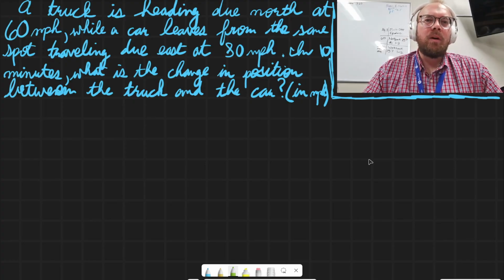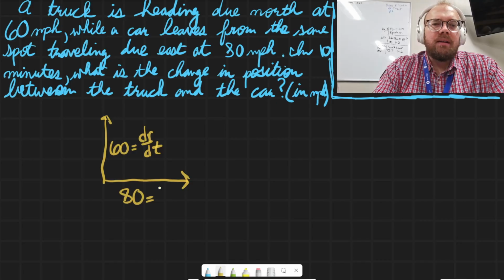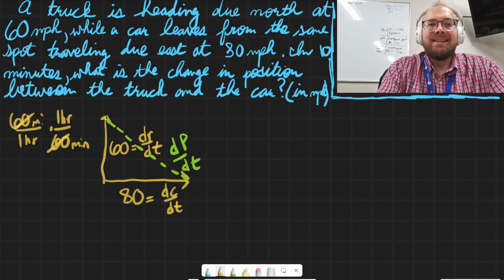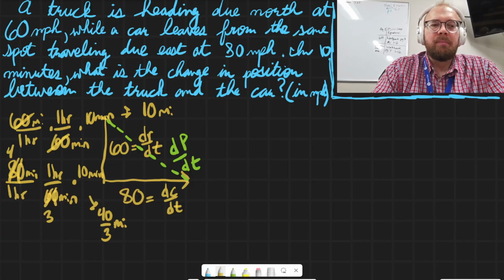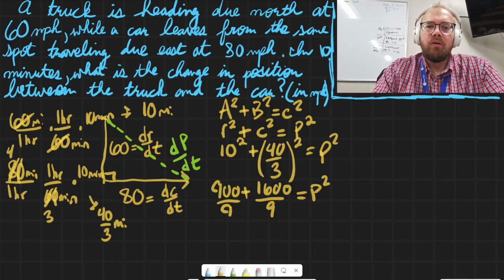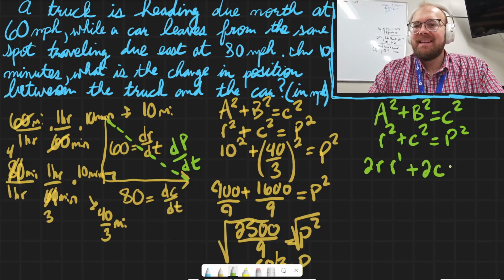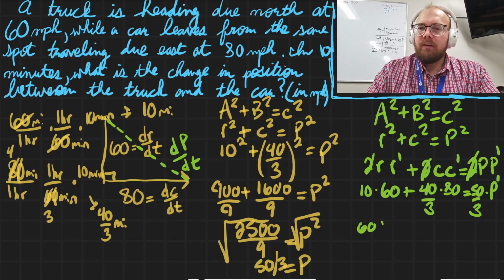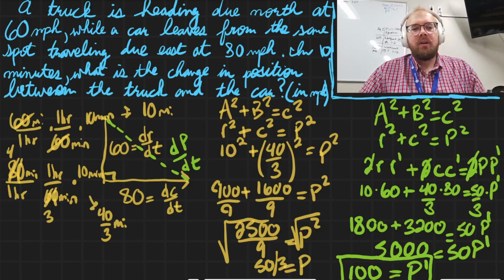Related Rates Car and Truck